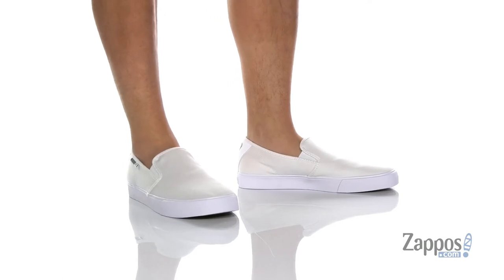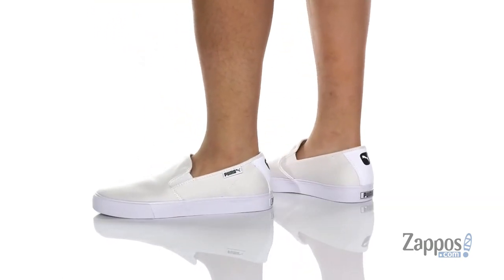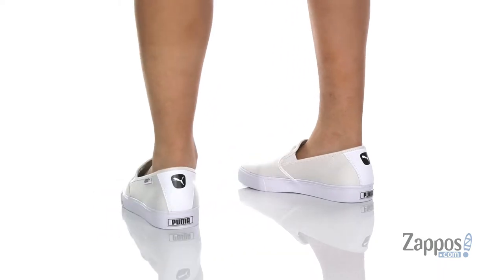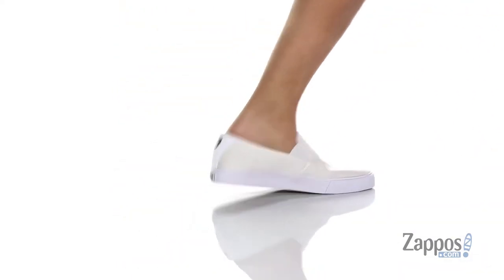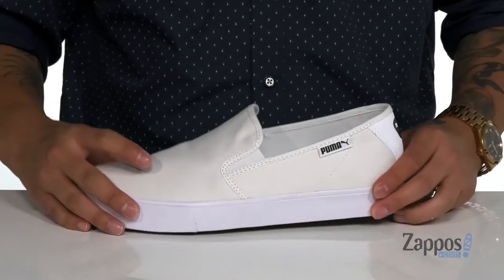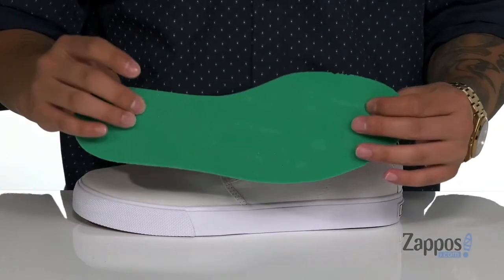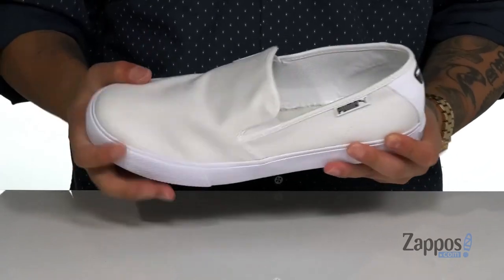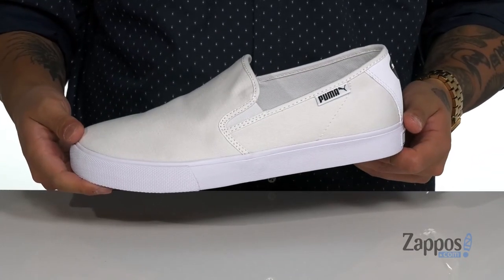PUMA Bari Slip-On SKU: 9472505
Stay active without all the extra bulk with the sleek silhouette and stylish design of the PUMA&reg; Bari Slip-On shoes.
Slip-on sneakers with lightweight canvas uppers and elastic goring for an easy on and off.
SoftFoam+ sockliner delivers a sock-like fit which cradles the foot from angles.
Classic logo detailing throughout.
Durable rubber outsole provides traction and durable wear.
Imported.